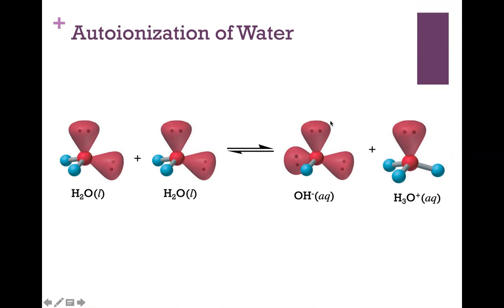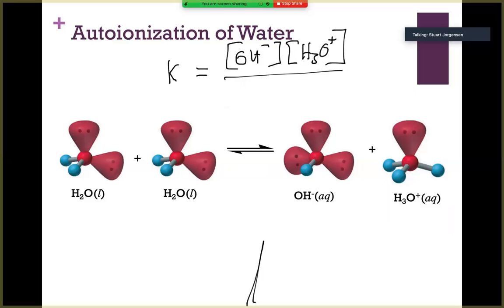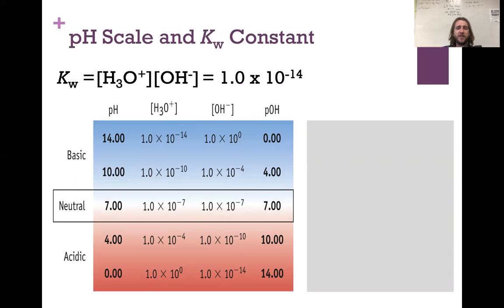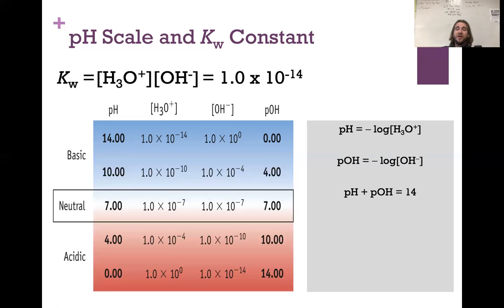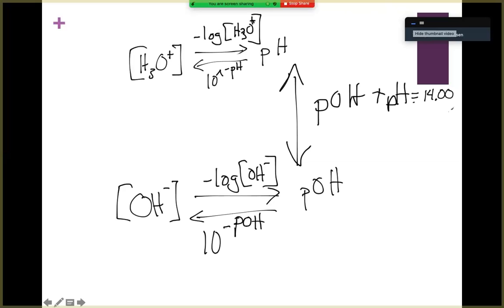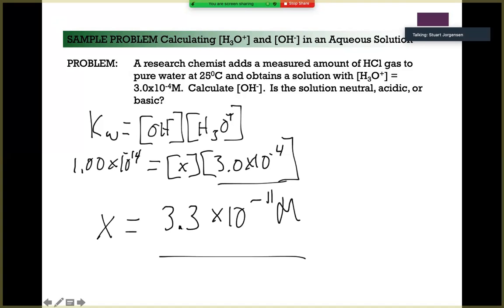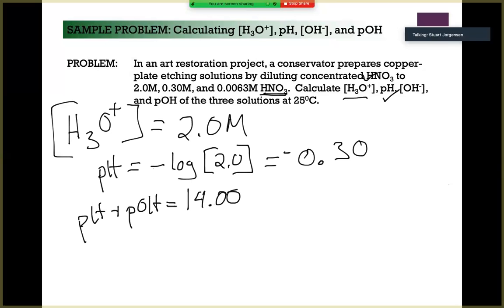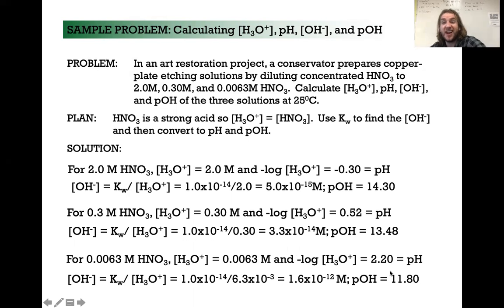pH and pOH